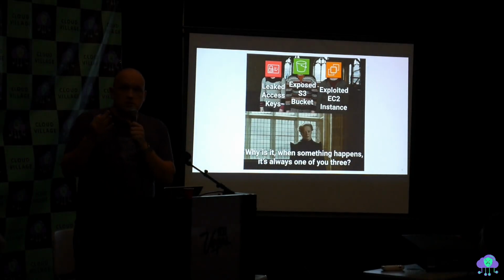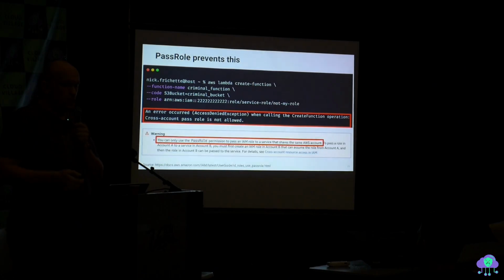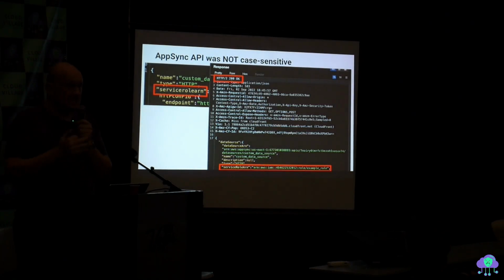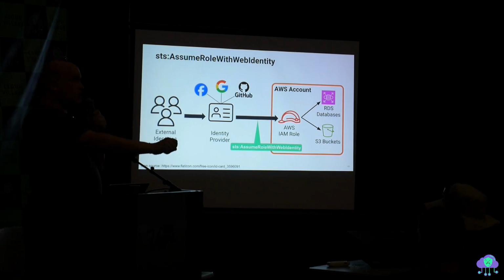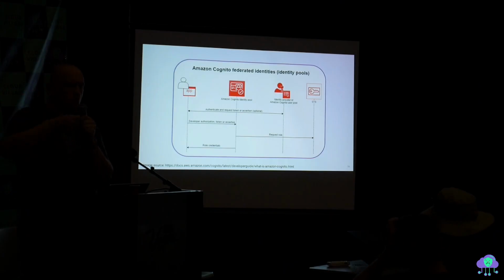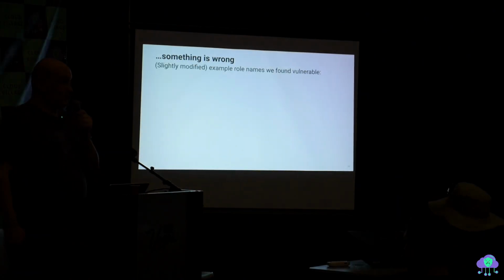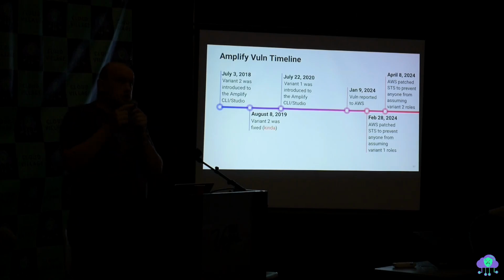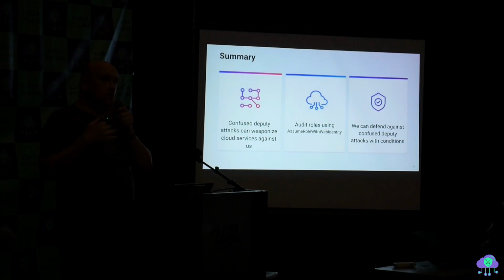Kicking in the Door to the Cloud: Exploiting Cloud Provider Vulnerabilities for Initial Access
Abstract:
In this talk we will explore vulnerabilities in Amazon Web Services (AWS) products which allowed us to gain access to cloud environments.

Traditionally, adversaries have abused misconfigurations and leaked credentials to gain access to AWS workloads. Things like exposed long-lived access keys and exploiting the privileges of virtual machines have allowed adversaries to breach cloud resources. However, these mistakes are on the customer side of the shared responsibility model. In this session, we will cover vulnerabilities in AWS services that have been fixed and that previously allowed us to access cloud resources.

We will start with an exploration of how Identity and Access Management (IAM) roles establish trust with AWS services. Covering how roles associated with Amazon Cognito and GitHub Actions could be misconfigured to allow anyone in the world to access them. From here, we’ll cover a vulnerability we found in AWS Amplify which exposed IAM roles associated with the service to takeover, allowing anyone the ability to assume these roles.

Finally, we will also look at a worst-case scenario: what happens when an attacker finds a confused deputy vulnerability and is able to assume roles in other accounts? Sounds far-fetched? We’ll cover a real world example of a vulnerability we found in AWS AppSync that lets us do just that. We’ll also discuss how security practitioners can secure their environments, even against a zero-day like this one.

Join us to learn how attackers search for and exploit vulnerabilities in AWS services to gain access to cloud environments.

Bio:
Nick Frichette is a Staff Security Researcher at Datadog, where he specializes in offensive AWS security. He is known for finding multiple zero-day vulnerabilities in AWS services and regularly publishing on new attack techniques. In addition to his research, Nick is the creator and primary contributor to Hacking the Cloud, an open source encyclopedia of offensive security capabilities for cloud environments. He is also a part of the AWS Community Builder Program, where he develops content on AWS security.